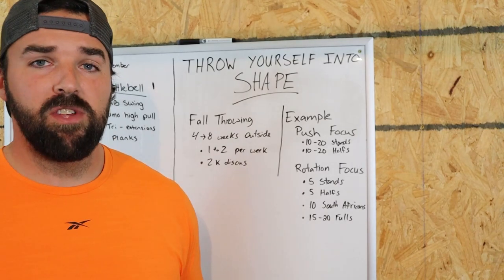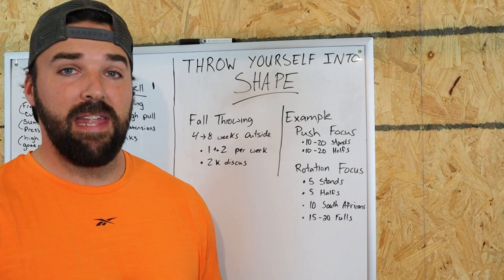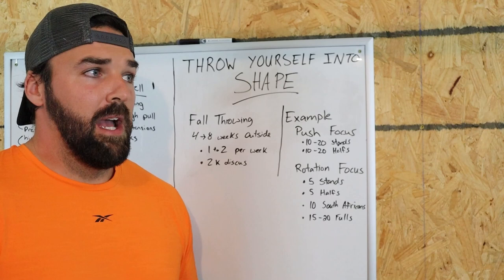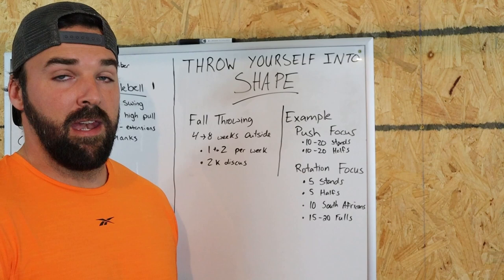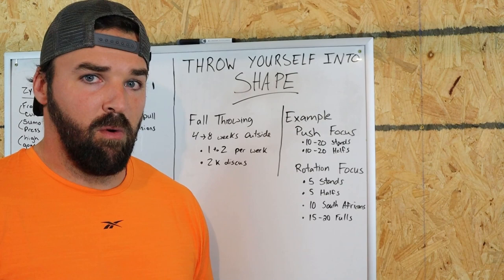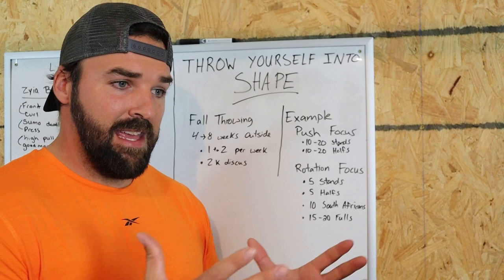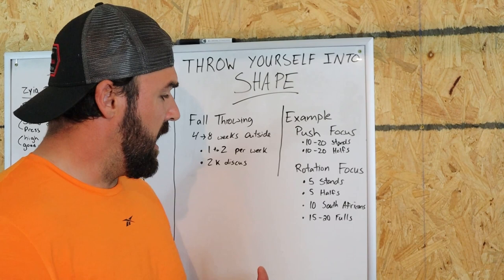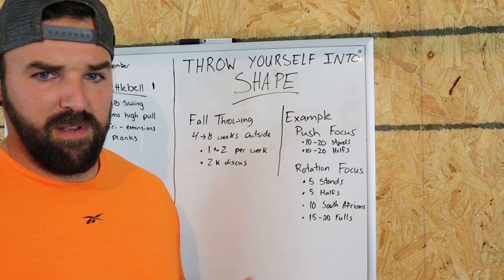Discus Workout Plan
Follow the link below to learn more about my discus & shot put course: